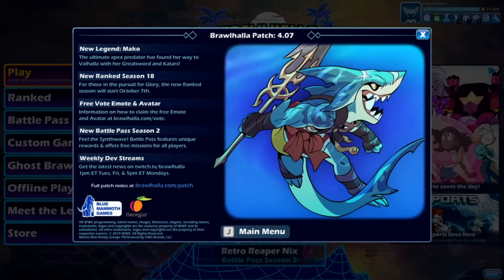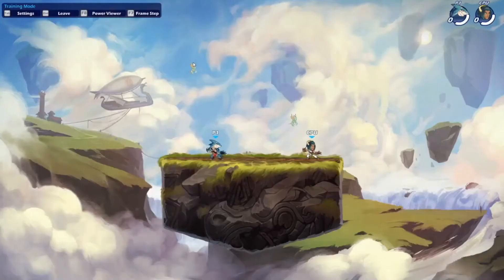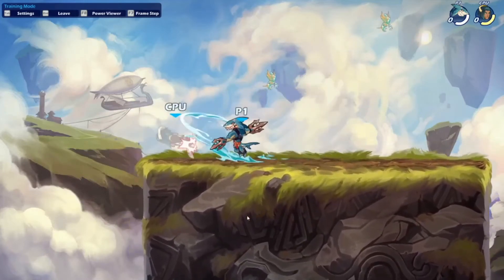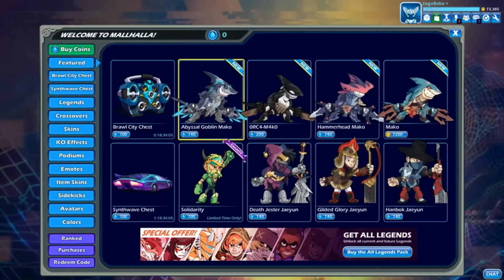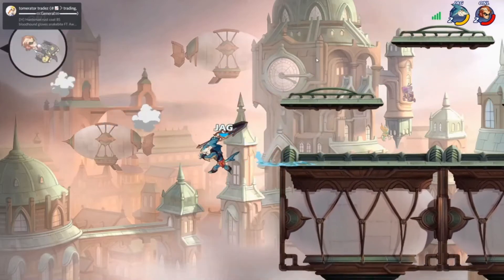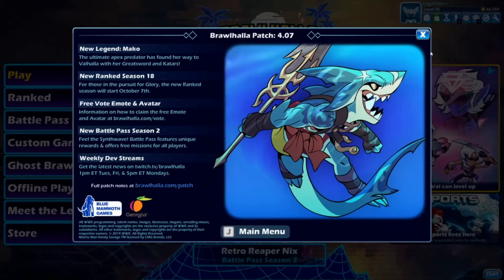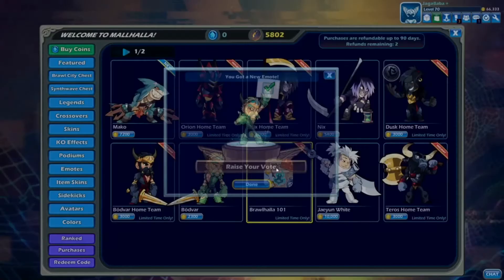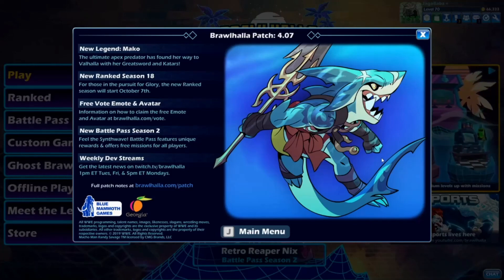NEW LEGEND MAKO!!! GREATSWORD AND KATARS!!! BRAWLHALLA GAMEPLAY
Today I'm testing the new legend "Mako" out in Brawlhalla and goes over the new updates and patches